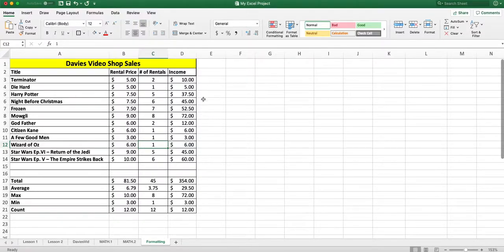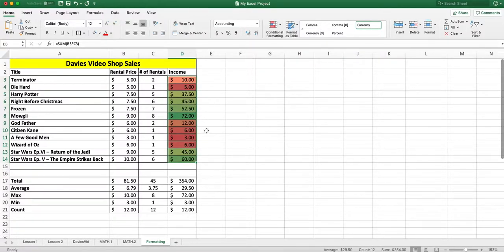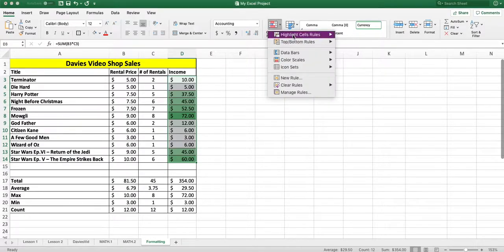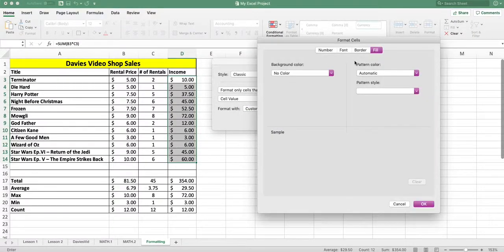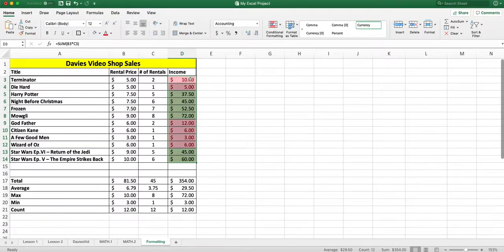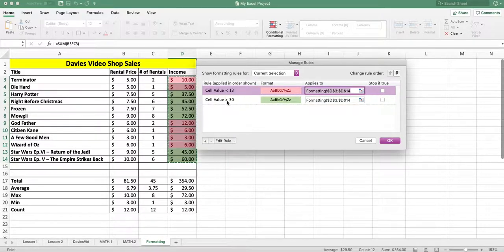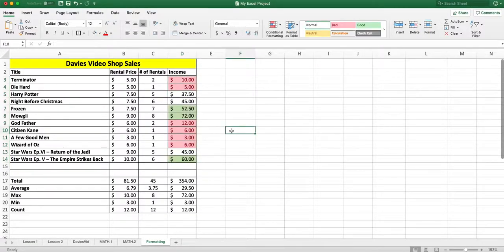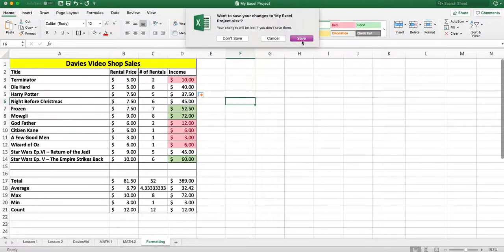Excel 6 Conditional formatting